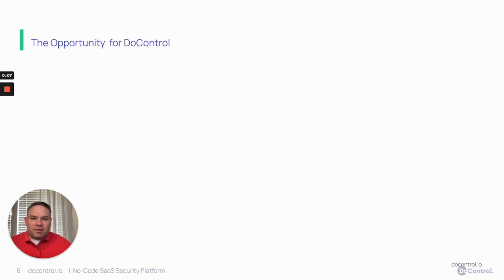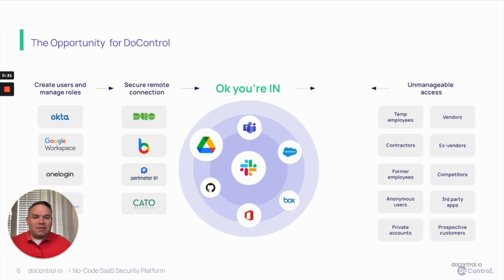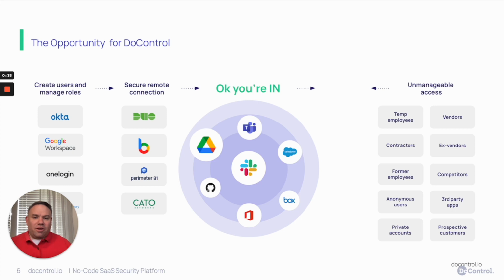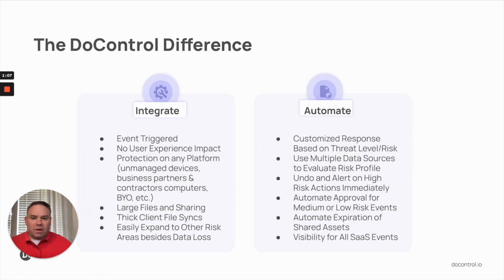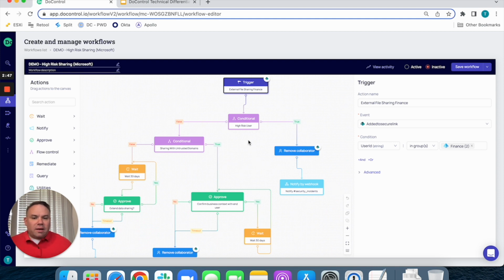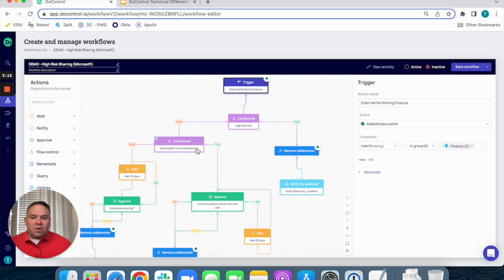The DoControl Difference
DoControl is an agentless, event-driven SaaS Security Platform that secures sensitive data and files within business-critical SaaS applications. DoControl helps you understand how much data is exposed, remediate it quickly, and automatically remediate over time through granular, no-code workflows. DoControl uncovers all SaaS users, 3rd party collaborators, assets/metadata, OAuth apps, groups, and activity events. DoControl helps reduce risk, prevent data breaches, and mitigate insider risk without slowing down business enablement.

DoControl’s story is more than good - it’s filling a critical gap and has true urgency! Any company collaborating via SaaS applications falls into this story. And our cause? It’s validated by our customers every day.

Did you know that the average number of assets the typical company stores in SaaS apps is between 500K and 10M? (This is based on the companies DoControl has analyzed.) Now, did you also know that between 1 and 15K external collaborators have access to your company data in SaaS apps? Final “did you know:” Nearly half of all data breaches that occurred in 2020 can be traced back to SaaS applications.

Of course, you know this if you’ve read DoControl’s data report, Quantifying the Immense Risk of Unmanaged SaaS Data Access (if you haven’t, check it out; if it shocks you, let us know!). It’s frankly alarming how unmanageable and widespread SaaS data access can get. Equally important is how easily unchecked it is to begin with.

Consider these scenarios:
- At some point, we’ve all set a Google Doc’s access settings to “Anyone with this link can edit” for convenience.
- At some point, we’ve all grabbed SharePoint links to share with external parties without ensuring that expiration dates were set.
- At some point, we’ve all copied our personal accounts on an important email because, well, it was important.
- At some point, we’ve all sent sensitive internal collateral to a Slack channel that the whole company could access.
- To the average end user, these actions seem harmless. After all, they’re all made in the pursuit of productivity! But, at some point, each of these actions can be deeply consequential.

While ideally, every employee would be cybersecurity minded, in reality, most folks are just trying to get their work done as efficiently and conveniently as they can. If their own security teams don’t configure the organization’s SaaS apps to prohibit flagrant sharing, can we blame the average end user for being ignorant of the consequences of unfettered SaaS data access?

Why do organizations need DoControl’s SaaS data access controls? It is fact that:
- Native SaaS security features aren’t granular enough to address how businesses share data.
Juggling security settings across your many SaaS apps (even best-in-class ones) is suboptimal.
Slack and Teams are growing quickly - but securing data access on these avenues is pretty kludgy.
- Your MFA policies don’t apply to external collaborators.
SaaS applications present a broad target for bad actors.
- All of these tricky business truths are why I’m excited to join the DoControl team. Helping other professionals keep their companies’ SaaS data under control and in only the right hands is a virtuous mission that I want to be a part of.

We enable organizations to gain comprehensive visibility into all apps, assets, users, and external collaborators, and to continuously monitor data access and automate granular security policies across SaaS apps - all with no-code workflows on a self-service platform.

But my favorite part is that we empower organizations to reel in, take control of, keep an eye on, and automate data access controls - without blocking business productivity. And I know from being in the industry - this is HARD to do!  And we can neither forgive past configuration mistakes nor relieve you of any regrets, but our platform does allow you to reconcile haphazard SaaS data access policies (or lack thereof) made in the past. As in, you can retroactively revoke access to assets that need to be secured.

As our CEO likes to say, “No agents, no help desk tickets, no drama.” DoControl is truly defining SaaS security. And of course, I joined because it’s a rock start team.  Amazing talent and energy. A-players, ready to push the boundaries of ‘what’s expected’ and push us to greatness.

When I was interviewing for the role here, Adam told me a few stories about recent customers who completed our short Proof of Value process (completed in a matter of days), and were stunned at the sheer volume of access lapses in their organization.  And the customer feedback has been super positive.  The light bulb moment arrived, and I was sold.

As more companies experience their light bulb moments, DoControl’s customer base grows. Helping organizations secure and protect their assets across their dozens of SaaS applications is why Adam Gavish, our CEO and co-founder, created DoControl.